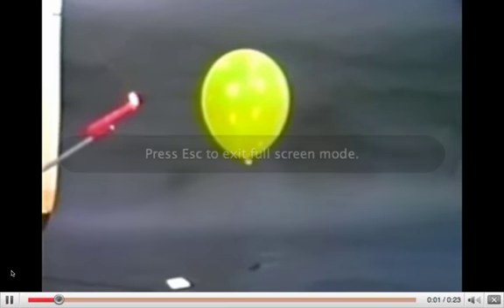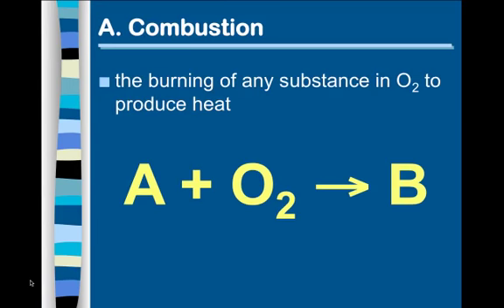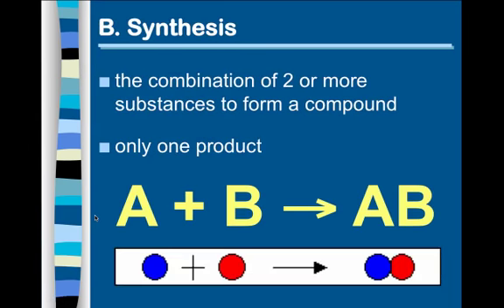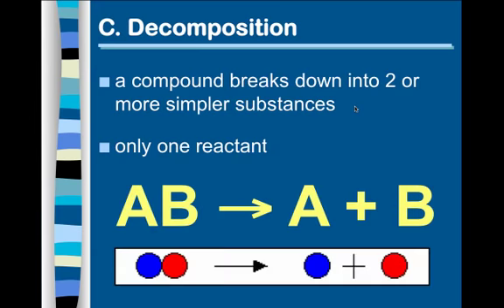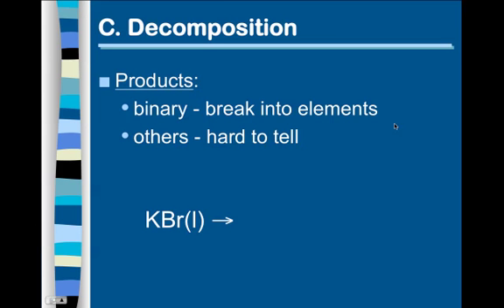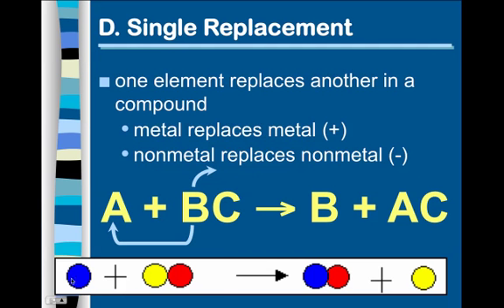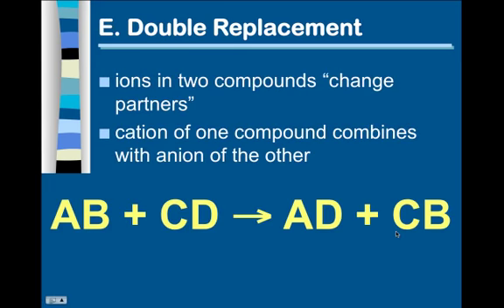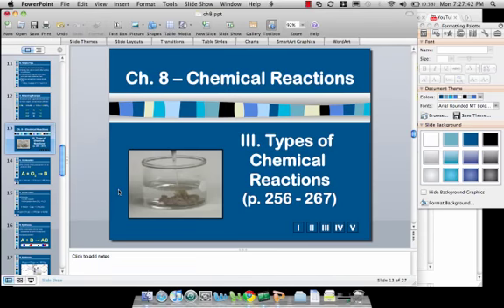8-3 Types of Reactions